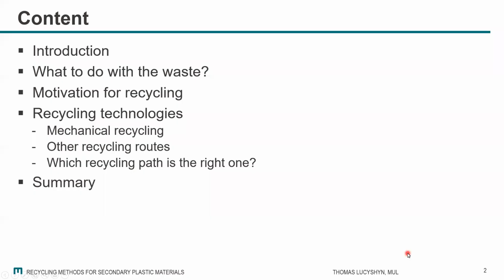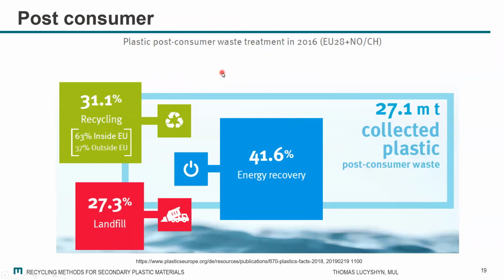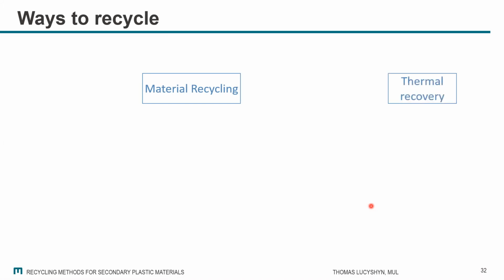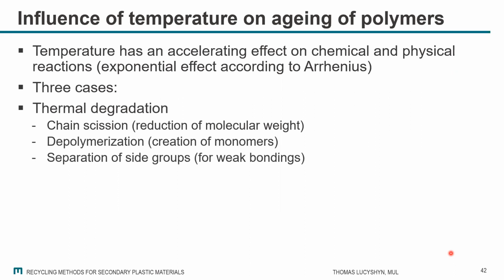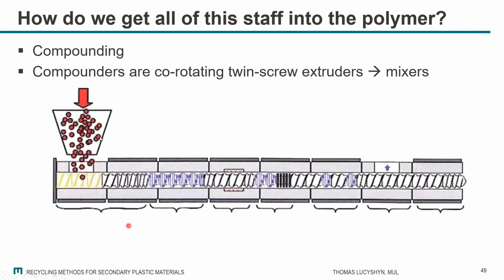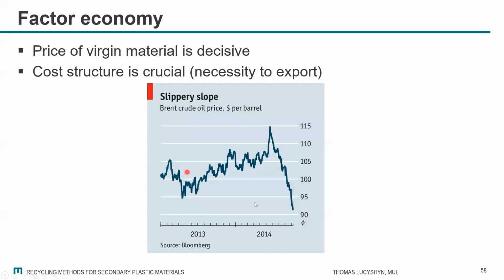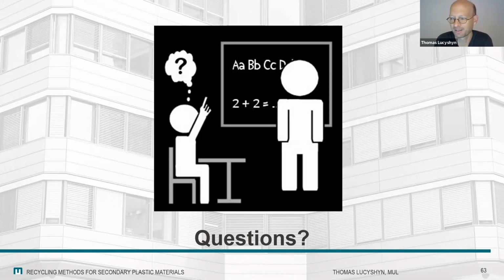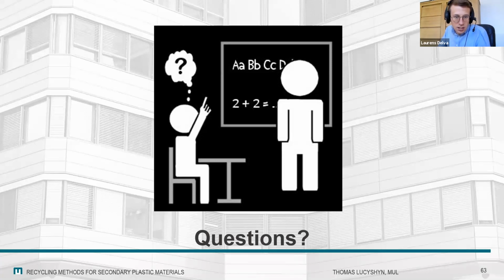Seminar on recycling methods for secondary plastics C PlaNeT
Lecture by prof. Thomas Lucyshyn on "Recycling methods for secondary plastics". Talk delivered in the Workhop 1 "The Lifecycle of Plastics" from the Network-Wide Training Event 1 of C-PlaNeT EU H2020 project. (Webinar 09/09/2020)